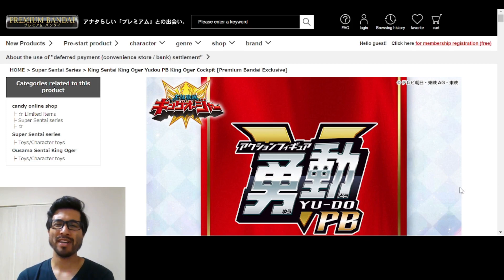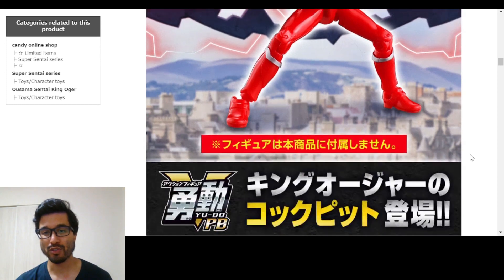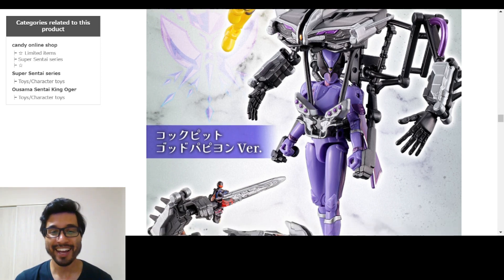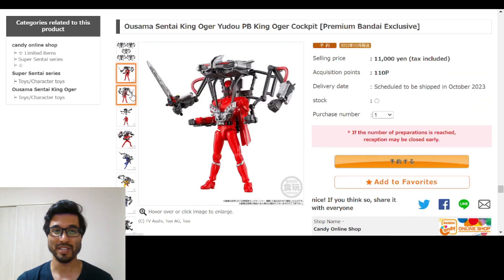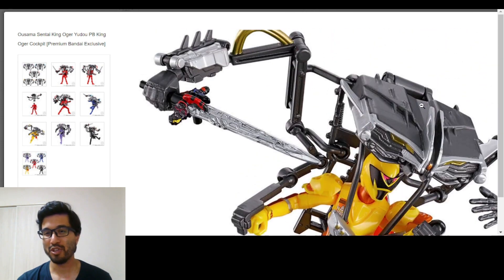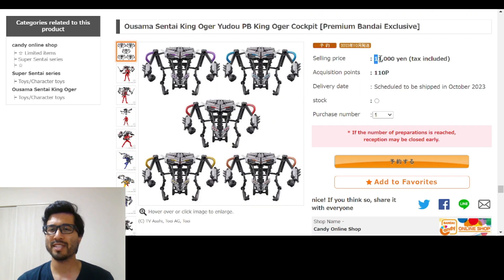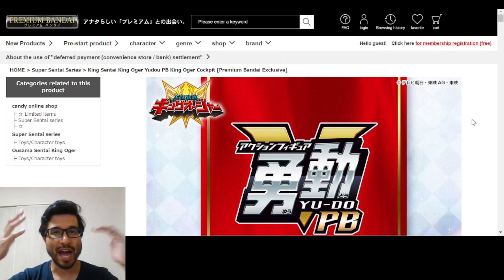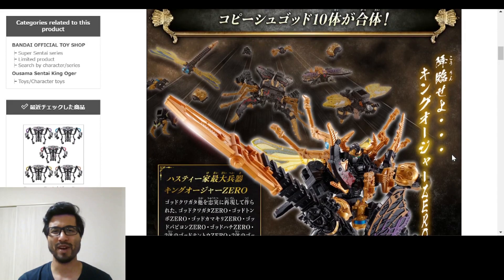KING-OHGER ZERO NOW UP FOR PRE-ORDER! | Ohsama Sentai King-Ohger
King-Ohger Zero is finally here to take your money!